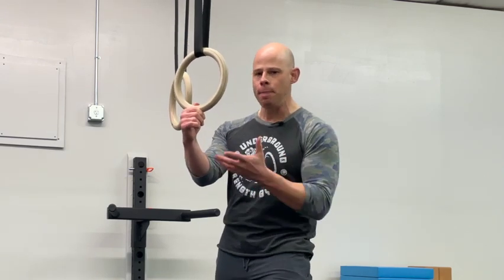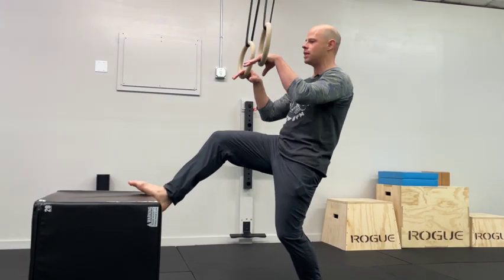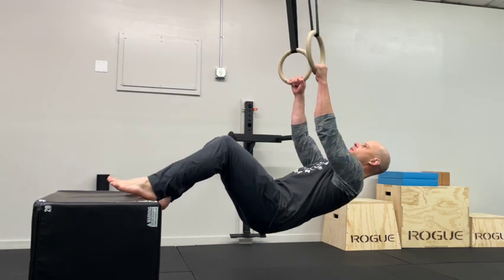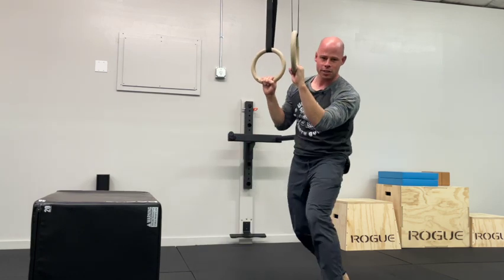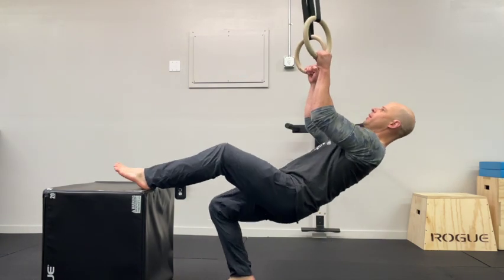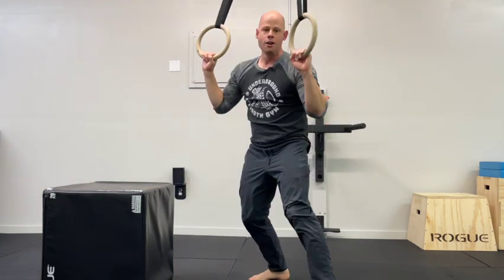How To Do Suspension Back Extensions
Suspension bridges and back extensions can help you stretch out your flexion chain and relieve stress in your lower back.

Perform 6-8 slow reps with a solid 2-3 second pause at the top of each rep. Treat it as much as a stretch as a strengthening exercise for the back. Be sure to feel like you're pulling yourself together instead of trying to pinch your lower back.

Micro Workouts Book on Amazon